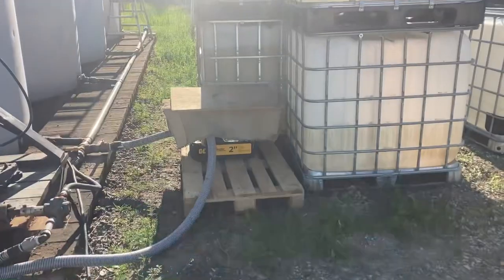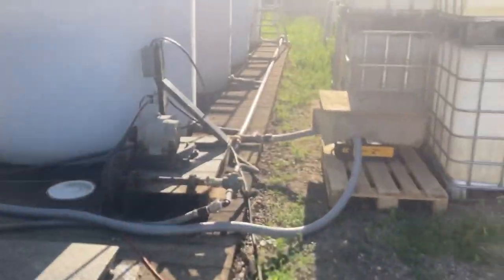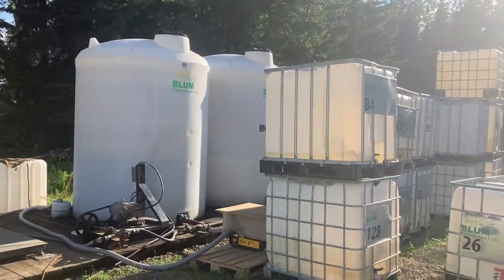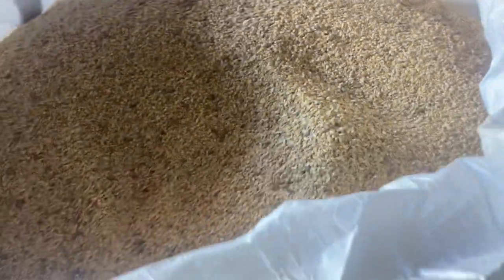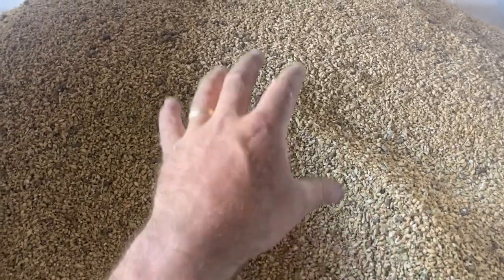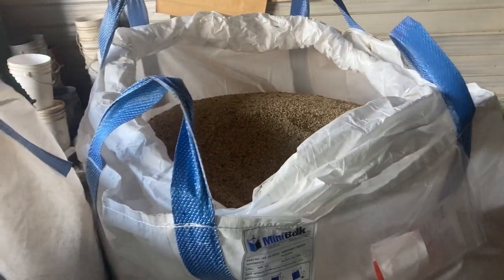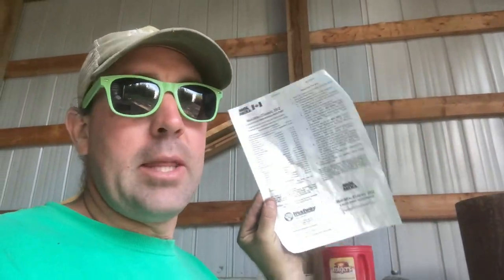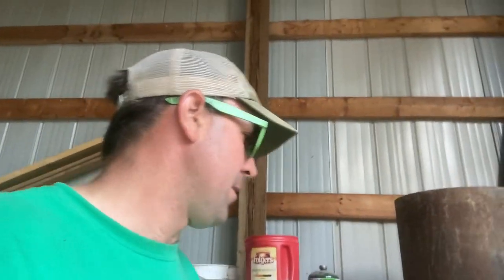Cattle Mollasses for the 2022 feeding season. It’s not what you’re adding it’s what you’re replacing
Check out our giveaway video to see how to be entered into the draw,
Mollases is a great way to supplement your cattle, having the required vitamin and mineral package, It allows you to cut out or cut back on other supplement you may be using. And also bridges the gap from lower quality forages and straw to higher quality forages.